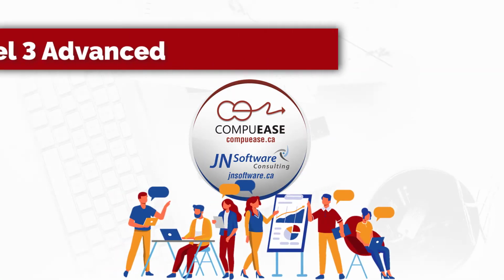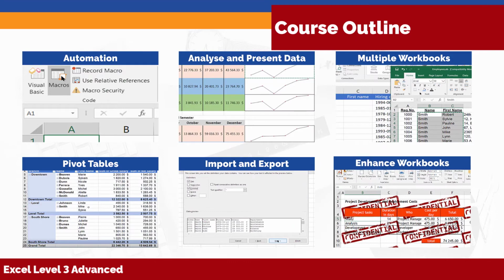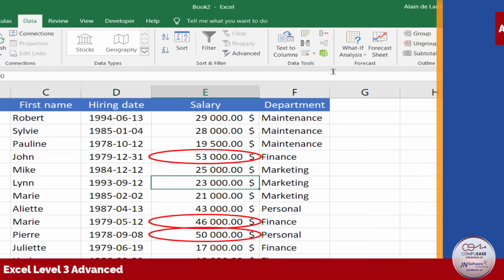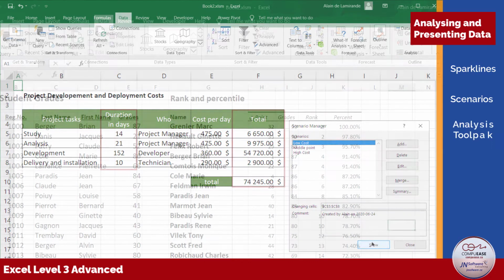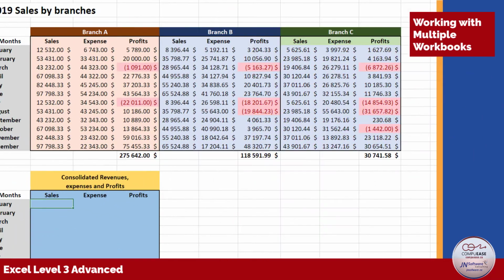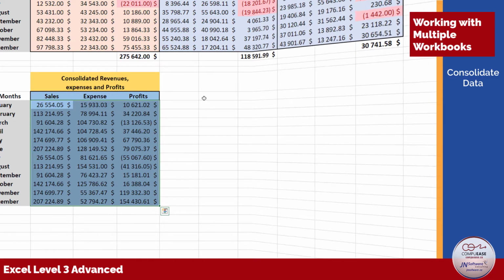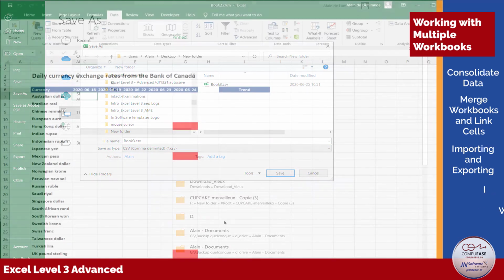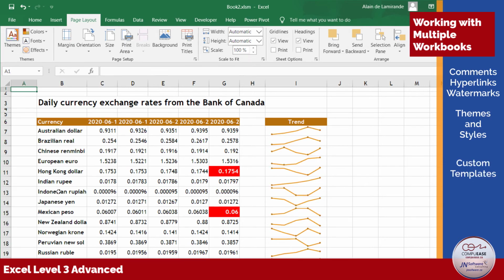Excel Level 3: Course Outline and Preview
In this video, we will outline what you will learn in Excel Level 3.  Designed for the user who is already familiar with Excel and wants to learn advanced features, this course teaches how to interpret, analyze and display data, and how to use Excel's features to produce accurate financial statistics.

The course is divided into six sections and covers the following:

Section 1: Automating Worksheet Functionality
Section 2: Analyzing and Presenting Data
Section 3: Working with Multiple Workbooks
Section 4: Analyzing Data with Pivot Tables, Slicers, and Pivot Charts
Section 5: Exporting Excel Data
Section 6: Enhancing Workbooks

Why train with us?   Because we believe in training with a personal touch.  Every course is taught by a live instructorand we offer 30-days of post-training support.  Our public courses are guaranteed to run, even if you are the only student in the class.  Our private courses can be tailored to mirror your actual experience with the program and we can even use your own files!

We also offer virtual training so you can learn in the comfort and safety of your own home.  We can even provide a demonstration of our training platform before your training so you can have confidence that you will have just as great an experience as in-person training.

Are you a training organizer and are unsure where to get started in planning your training?  We offer a FREE training audit where we can help you plan your training to meet your staff's individual needs.

JN Software & Compuease are committed to helping you work from home.

We will also post recordings of our past webinars here.